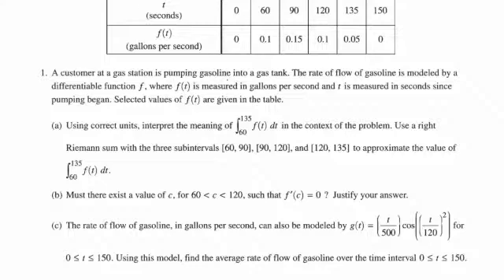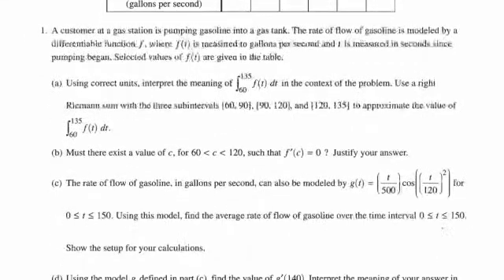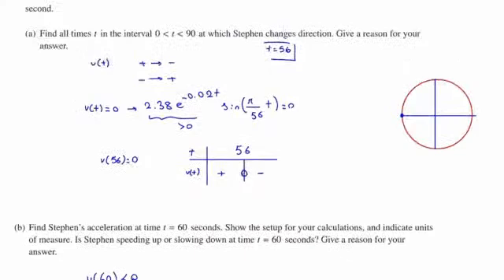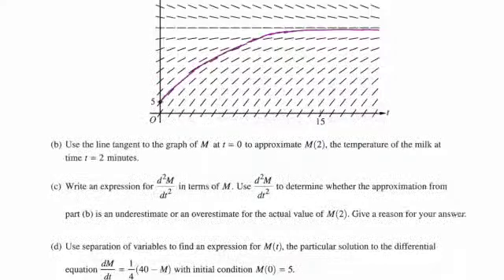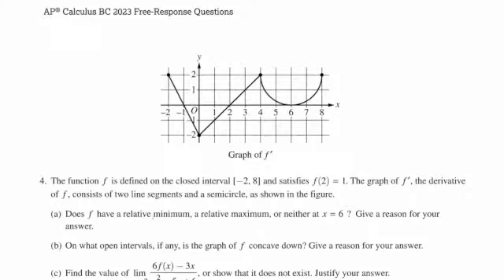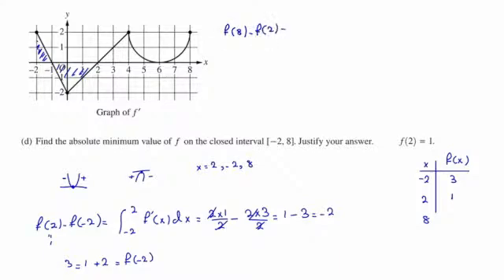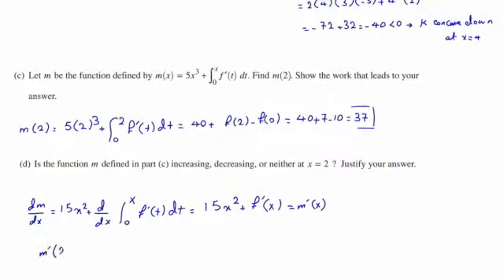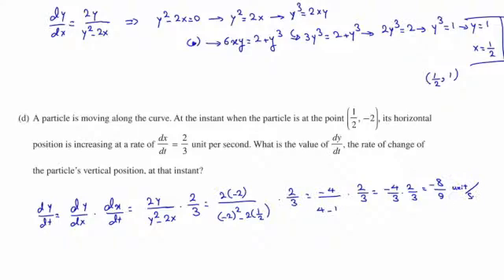2023 AP Calculus AB Solutions Practice Exam Calc Math Advanced Placement Free response Questions FRQ